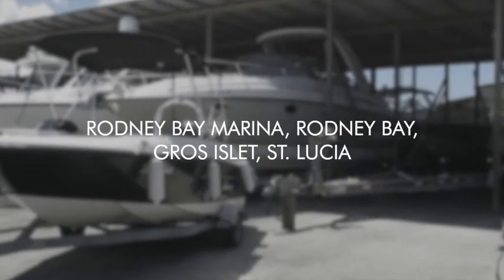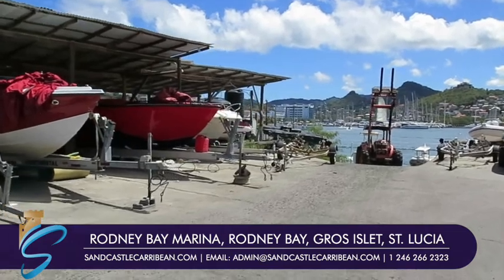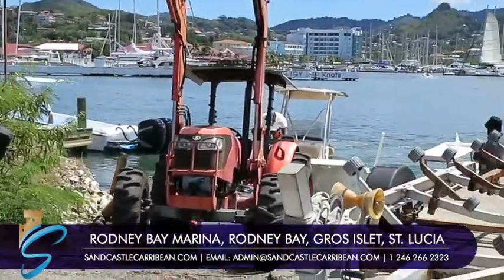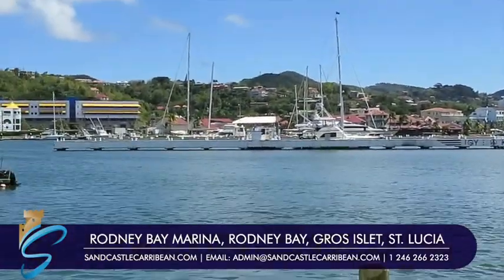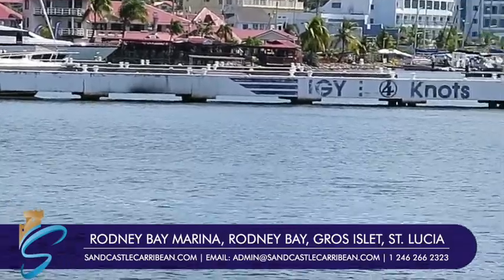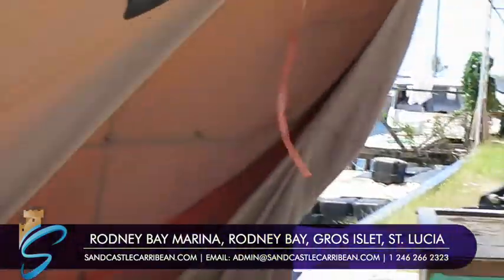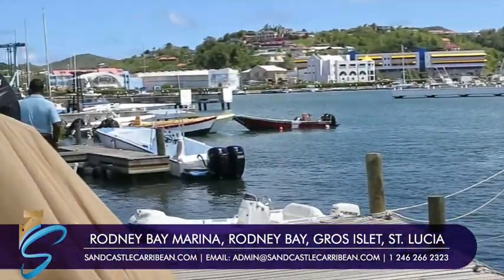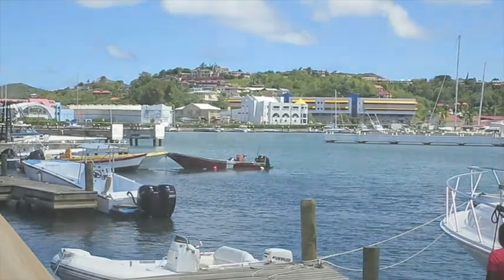Rodney Bay Marina, Rodney Bay, St Lucia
a breif look at Rodney Bay Marina from the dry dock. Just a glimpse into this island's heavenly waterfront vibe at Rodney Bay
any questions on anything st lucia please call alex 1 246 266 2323